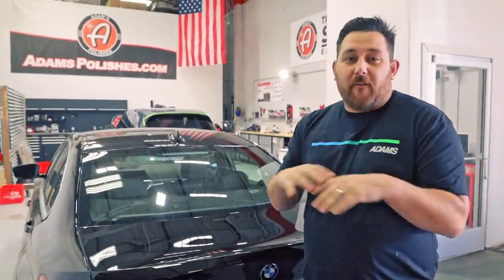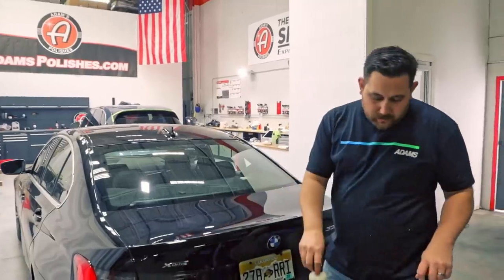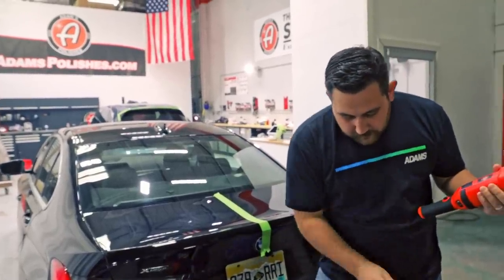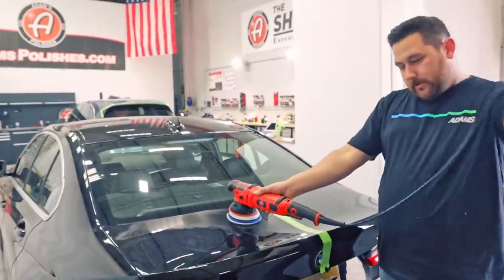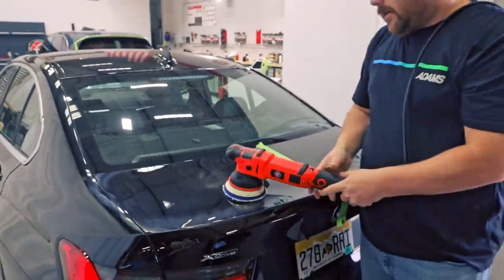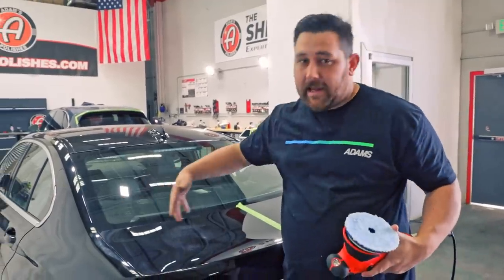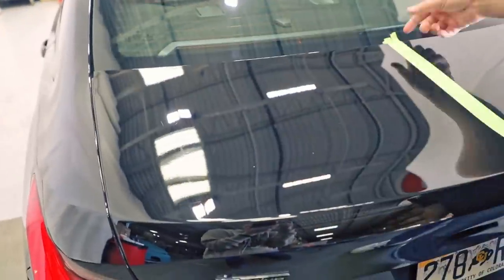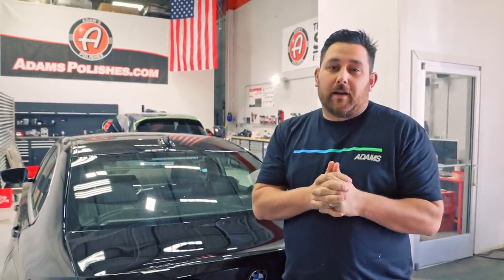How To Remove Scratches From Your Paint | Insane Results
How To Remove Scratches From Your Paint | One Take Tuesday #01 | Adam's Polishes

Join us for the first episode of our new series "One Take Tuesday" where we break down detailing processes, products, and tips in a video shot entirely in one take and no editing - just speed changes to improve the viewing experience. This week we're showing you how to correct your paint to a mirror finish with just a couple products and a few simple techniques.